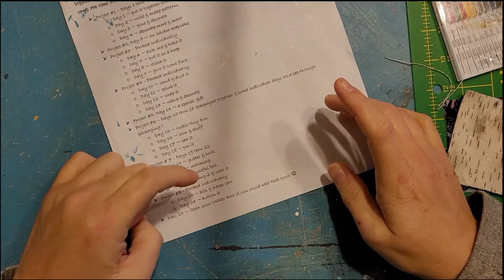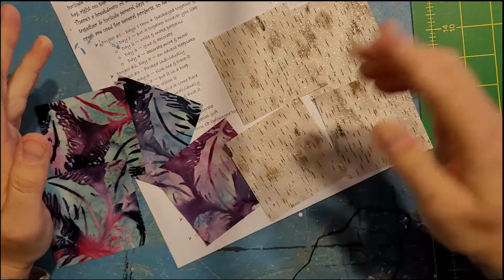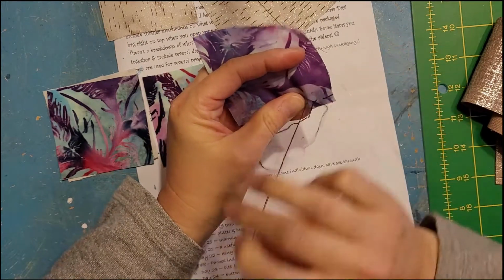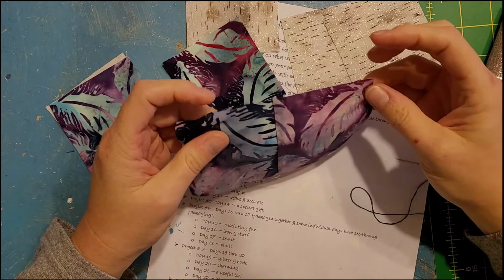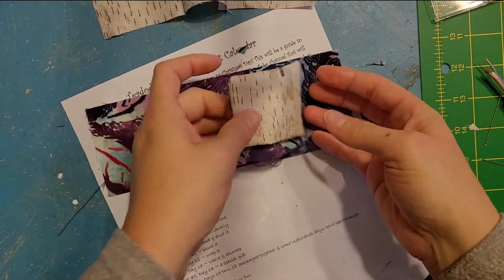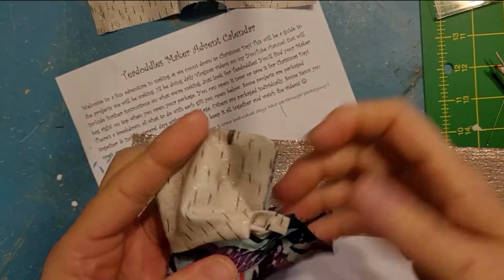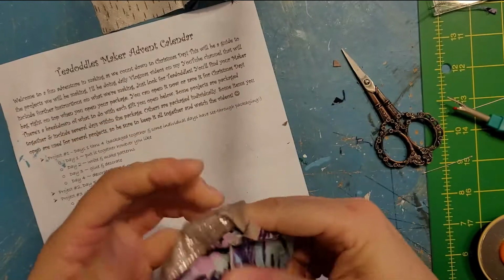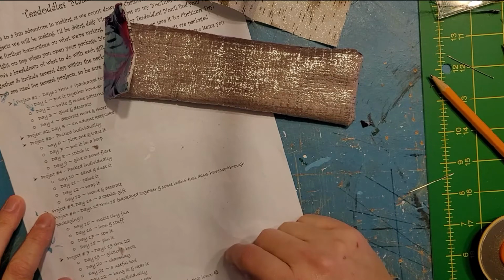Maker Advent Calendar Day 23